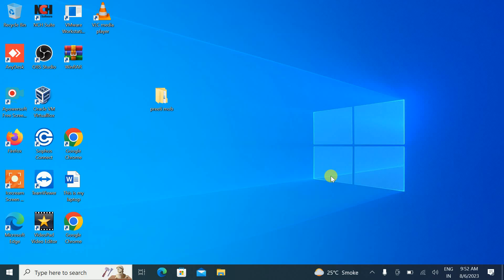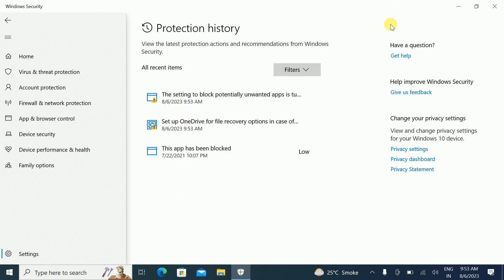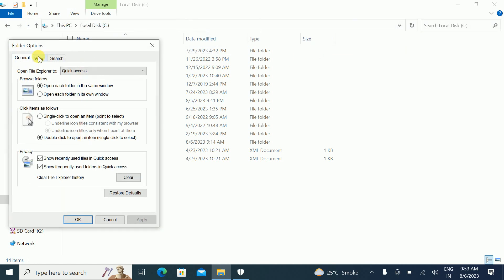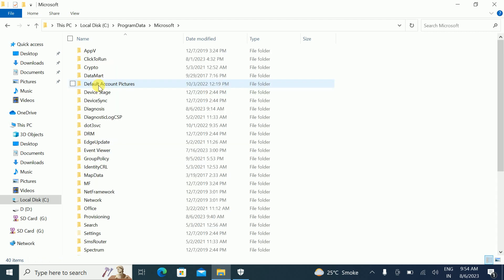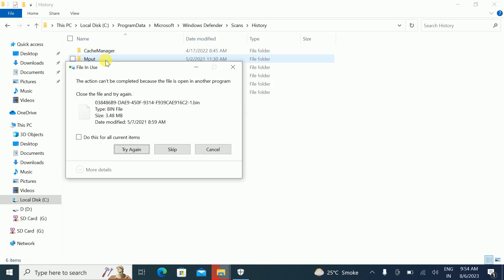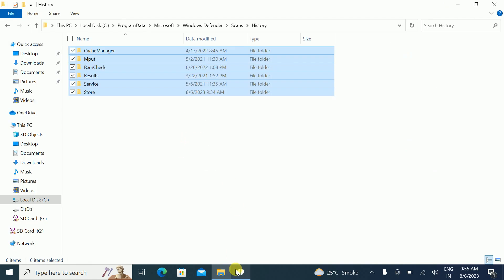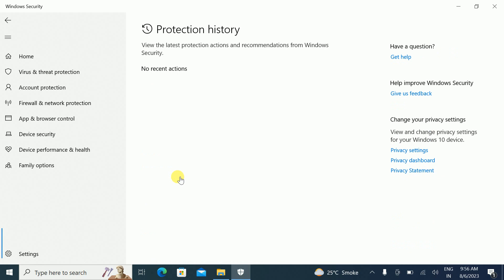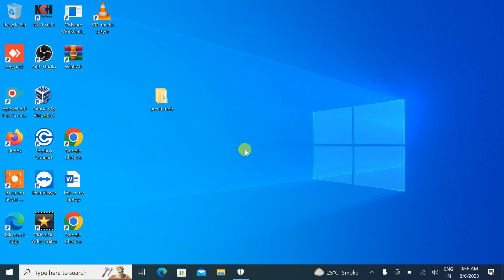How to clear Windows Defender (Threat) Protection History Windows 10/11?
2023 - ✅  how to clear Windows Defender (Threat) Protection History Windows 10/11?